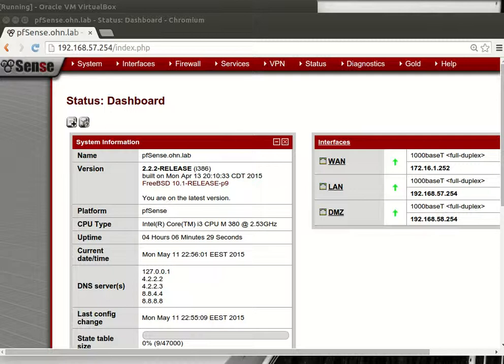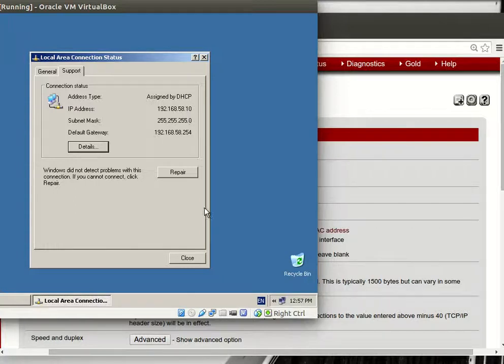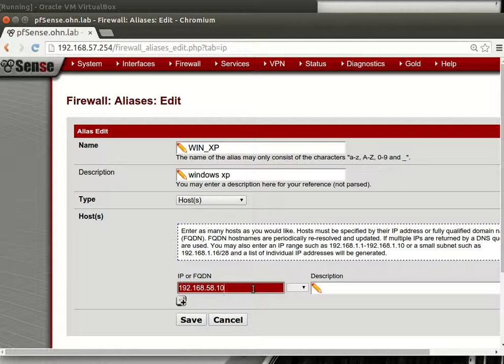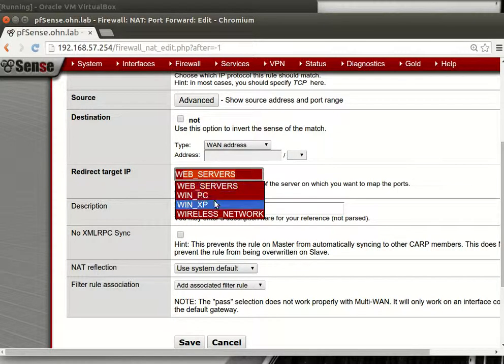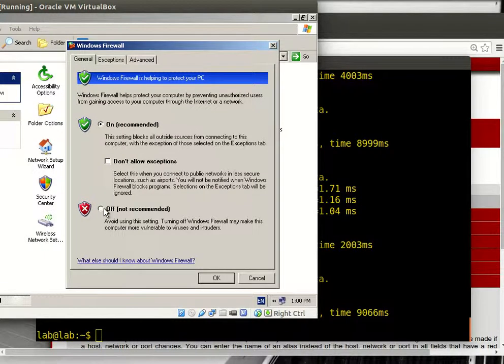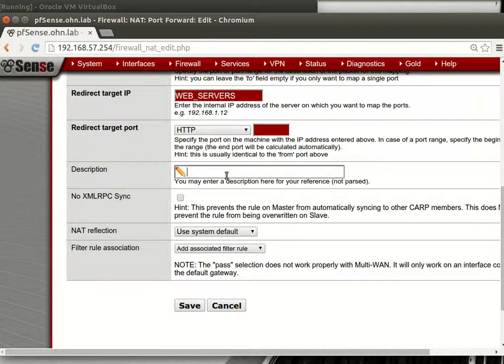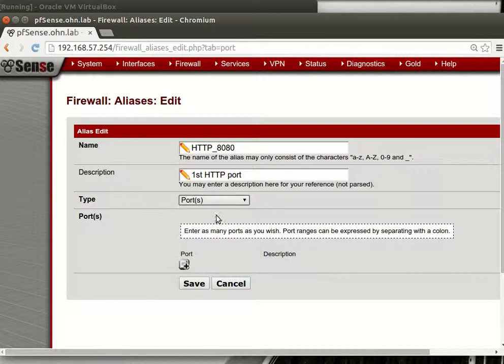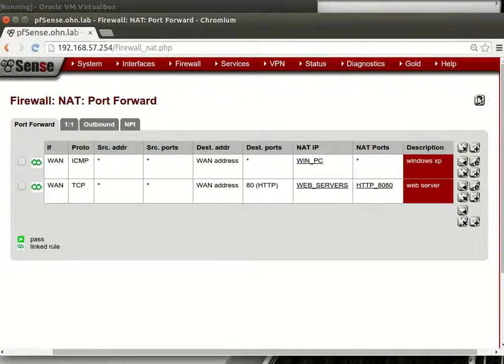13 Pfsense Firewall NAT part 1 EN